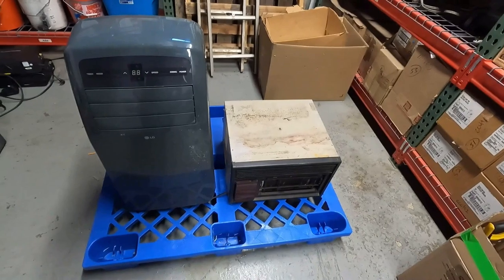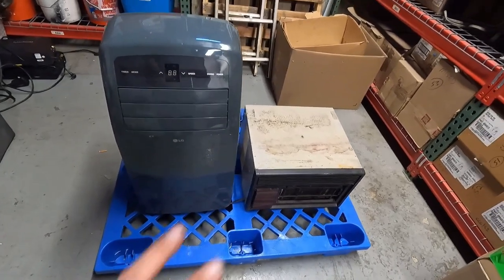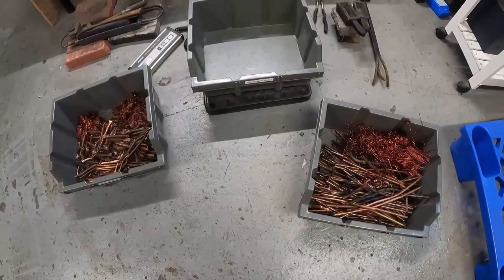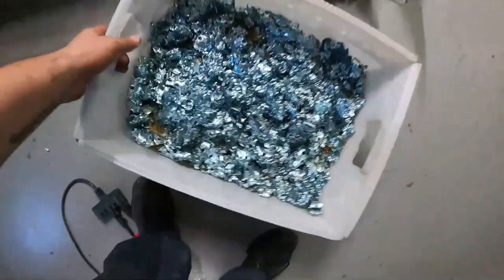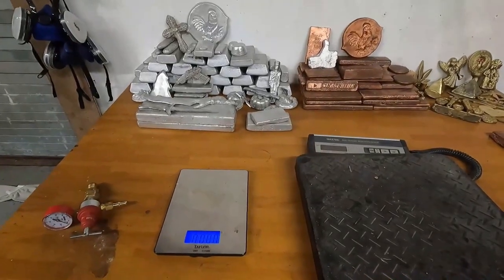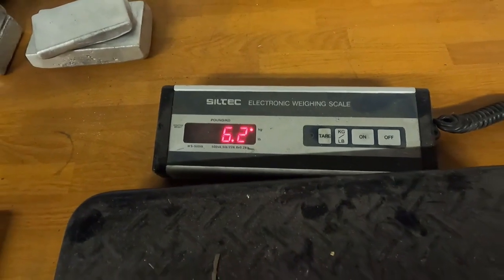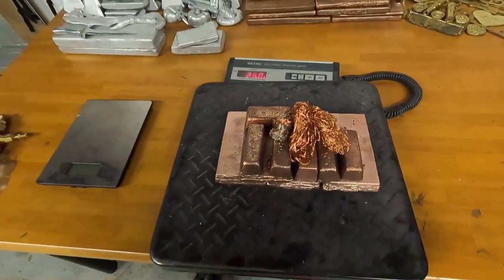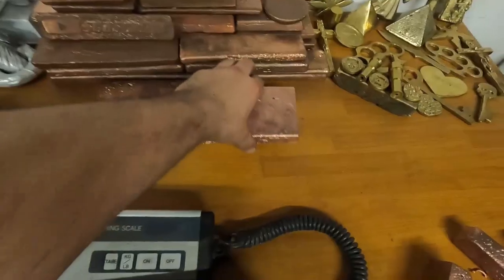Scrapping Air Conditioners for Huge Copper - Trash to Treasure - Copper Metal Melting - BPS Finale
Hey everyone!  I decided to scrap out the 2 air conditioners from the Blue Pallet.  This is the finale to the series!  I melted down all the copper from the AC's and casted 3 huge ingots, the biggest of the series.  I do a weigh-in before and after melting as well as a final weigh-in for the entire series.

I really enjoyed doing this series and I hope you all did too!  If you're new to the channel and want to see the series from the very beginning.

Thank you very much for all of your support.  I made quite a few subscribers since I started the series and hopefully will get many more.

Thanks everyone!  Happy scrapping, casting and stacking!  :)